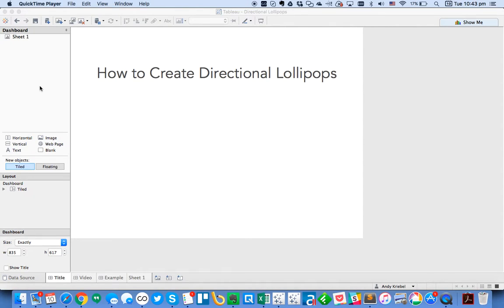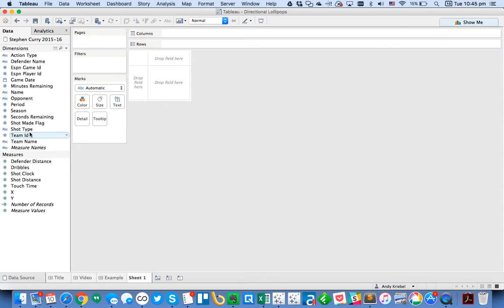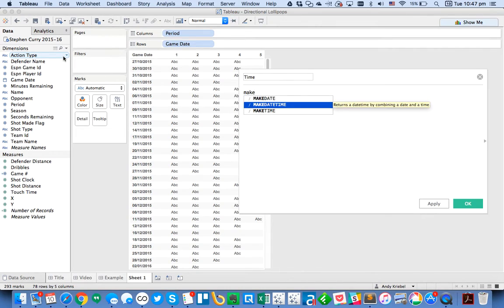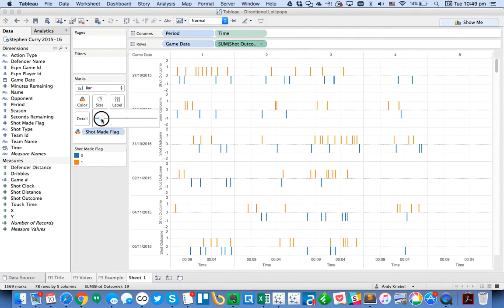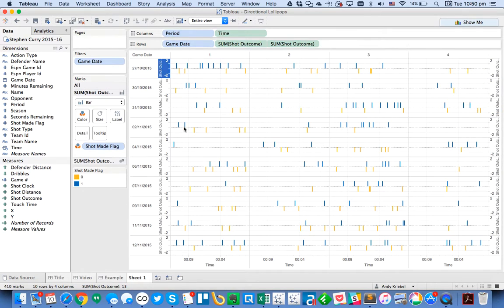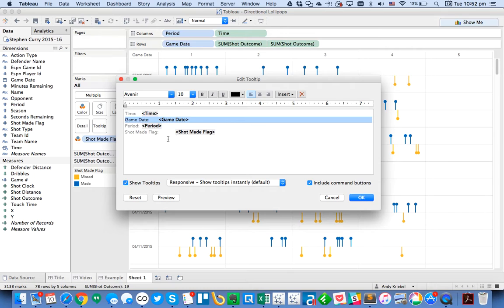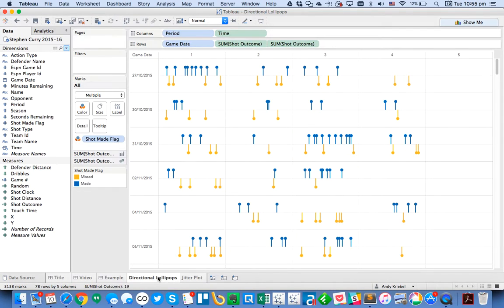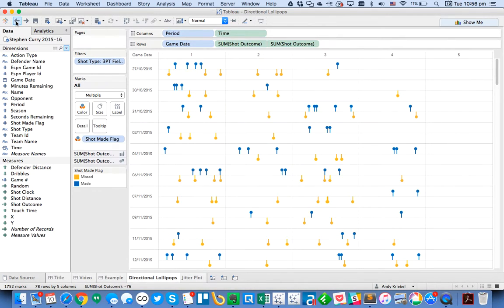How to Create Directional Lollipops in Tableau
For this week's TableauTipTuesday, I show you how to create directional lollipops to analyze @StephenCurry30's incredible season